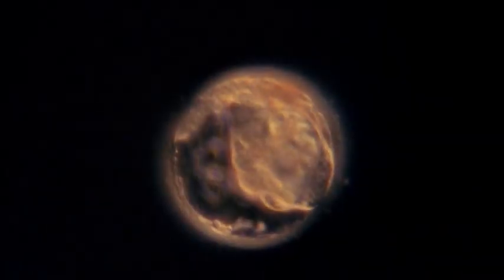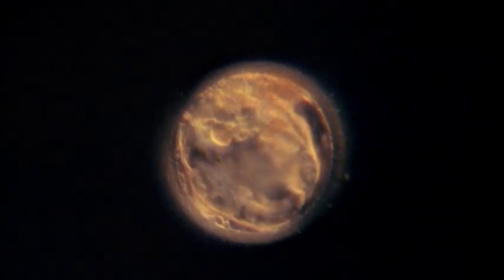Life's Greatest Miracle 05 Ch 4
Chapter Four: The First Two Weeks

After capturing fertilization in words and images, Miracle continues with Chapter Four, “The First Two Weeks.” Despite successful fertilization, a majority of fertilized eggs still fail to become viable offspring, since a number of additional obstacles lie ahead. During the next five days, the fertilized egg, still locked in the zona pellucida, makes its way to the uterus, undergoing repeated cellular division along the way. Once in the uterus, the mass of cells now known as the blastocyst secretes enzymes that break open the zona pellucida and is seen escaping onto the uterine lining. Here, it negotiates with the mother’s immune system, convincing it that it is not a harmful foreign body. After suppressing the maternal immune system response, the blastocyst implants in the rich uterine lining, from which it receives nourishment. Some, like Melinda Iruegas, report experiencing morning sickness and nausea at this stage, as the baby makes a more significant impact on their body. Sergio experiences similar symptoms, even though he has neither uterus nor a baby inside him.